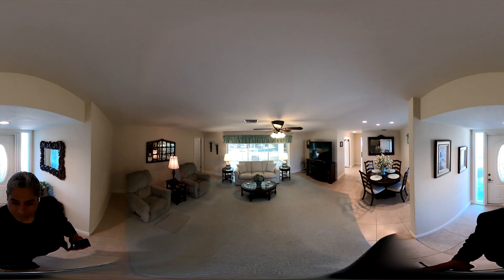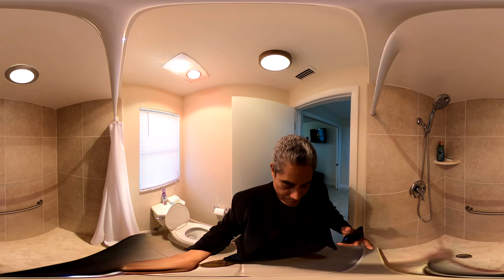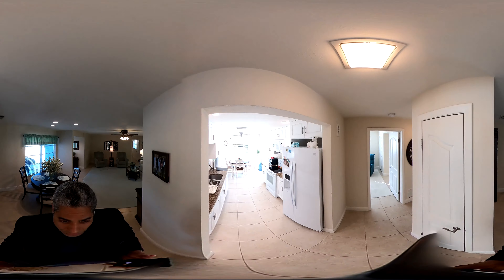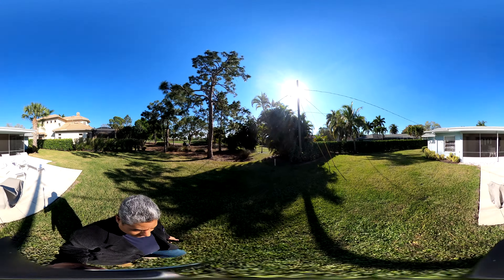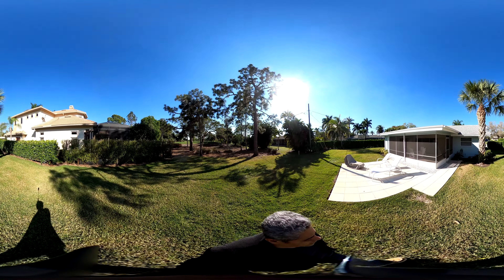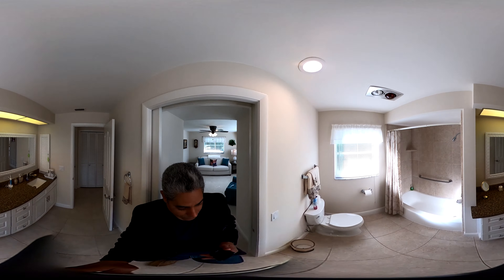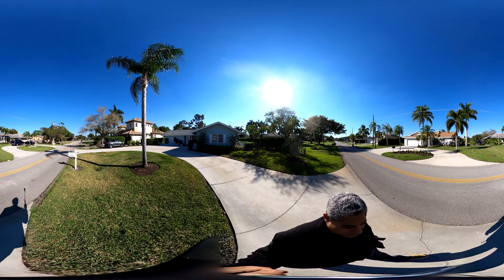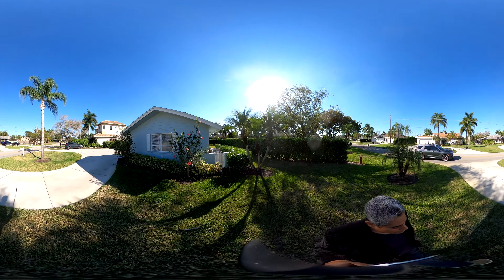Home walk thru 360 video tour- 612 Cypress Way E, Naples, FL 34110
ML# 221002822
TOTAL REMODEL PALM RIVER ESTATES NAPLES FL  2+den (den off kitchen) 2 BATH, 2 CAR GARAGE HOME. ON THE GOLF COURSE, SUPER IN-TOWN LOCATION. HOME OFFERS ALL, 3 year old 3D 30 yr SHINGLE ROOF, FRESH 20k of LANDSCAPING,NEW IRRIG SYS . INSIDE FEATURES NEW TILE IN ALL LIVING SPACES IN BEDROOMS FOR EASE OF MAINTENANCE. BOAT SIZED 535 SQ FT GARAGE, NEW GOURMET KITCHEN FEATURES WOOD CABINETS, NEW APPLIANCES, GRANITE TOPS,TILE BACK-SPLASH, RECESSED & PENDANT LIGHTING. NEW TRIM AND MOLDINGS, UPGRADED LIGHTING, NEW ELECTRICAL GFIS,SMOKE DECT, OUTLETS, ETC AND BIG OPEN FLOOR PLAN THAT OPENS UP TO A LOVELY LANDSCAPED GOLF COURSE VIEW BACK YARD WITH PLENTY OF ROOM FOR A POOL 100 x 150 lot WITH LOTS OF SPACE TO ENJOY OR ENTERTAIN YEAR ROUND